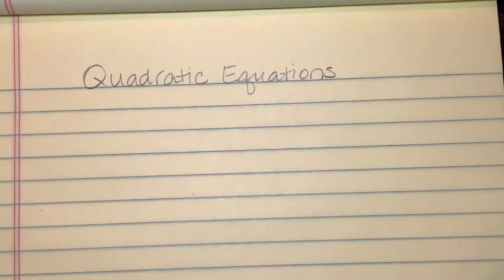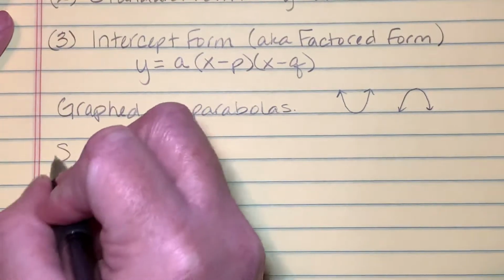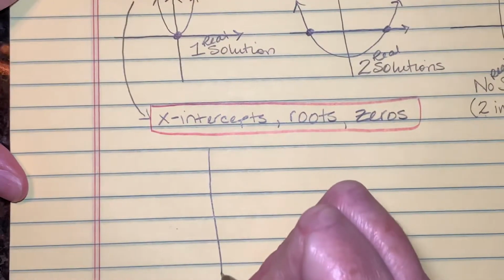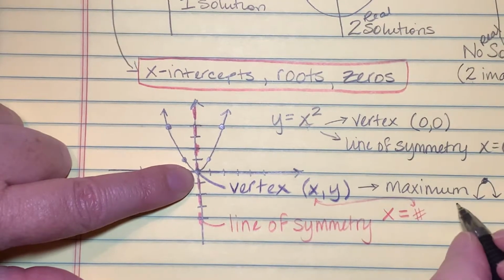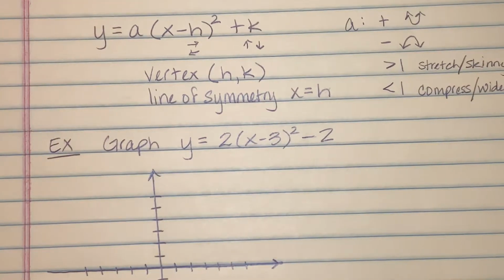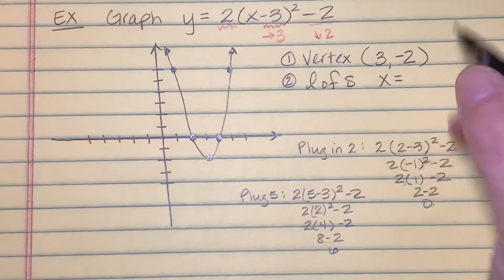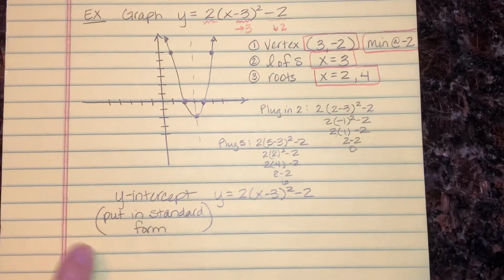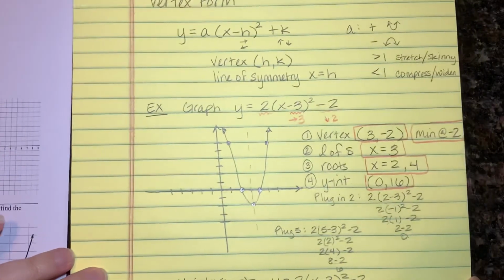Notes - Quadratic Equations and Vertex Form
Vertex Form Notes with an introductory review of all things quadratics.